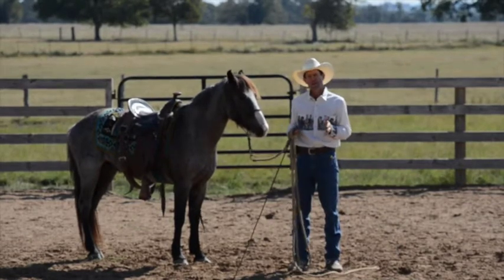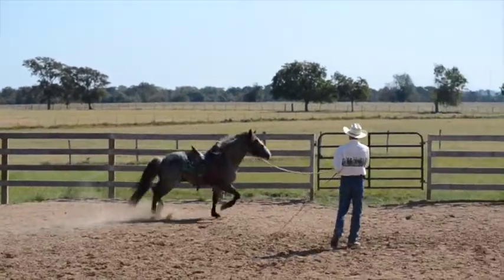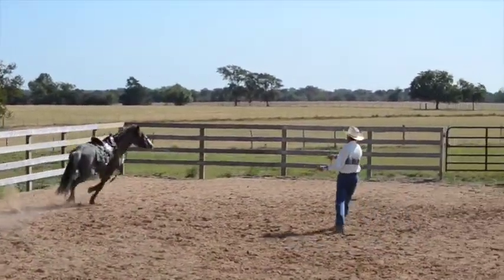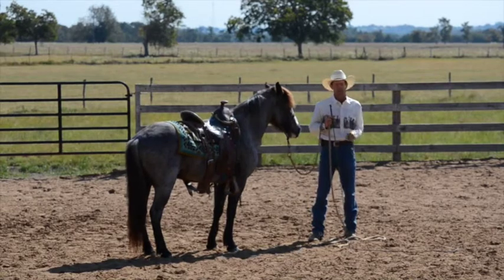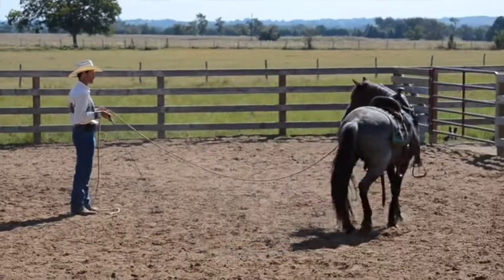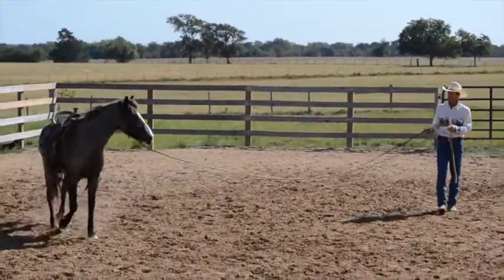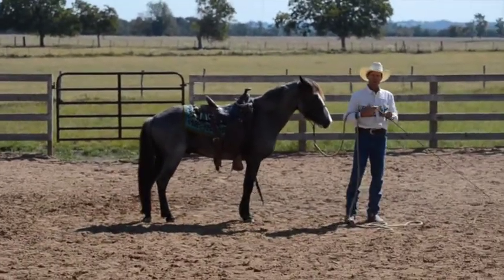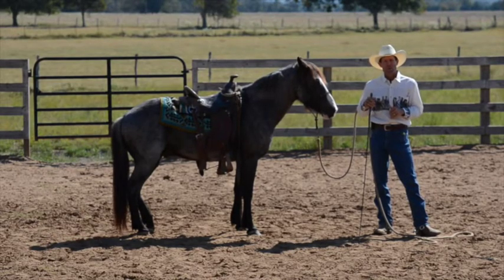Jack Lieser - 3. Canter Online - Importance of a Balanced Rhythmic Trot to Improve The Canter